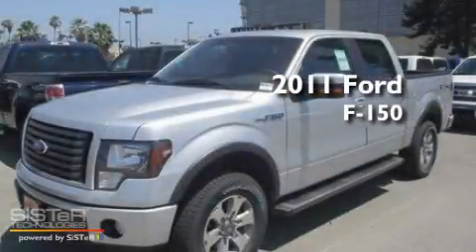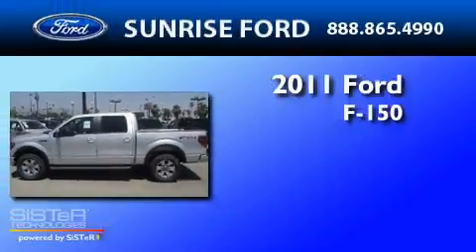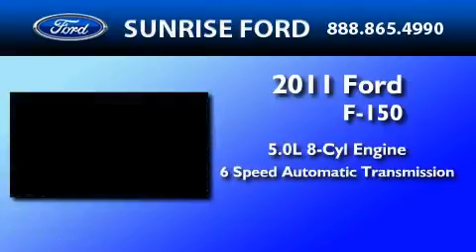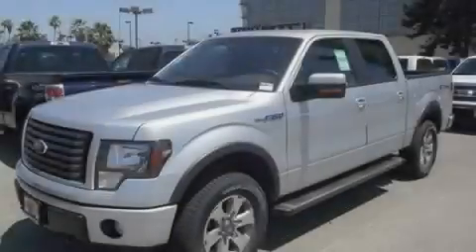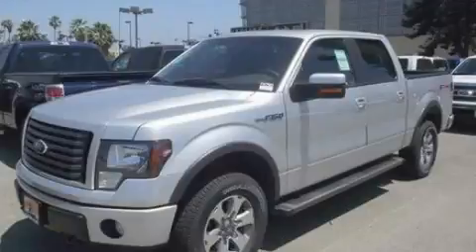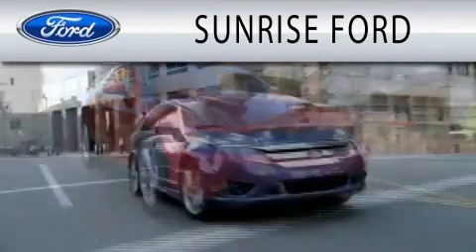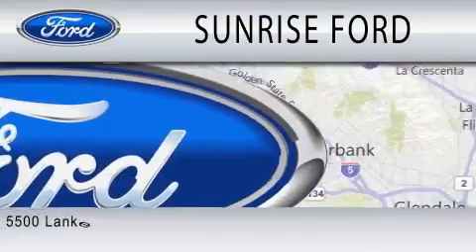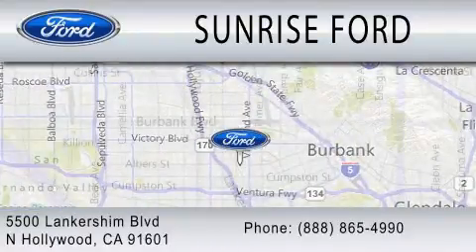2011 FORD F-150 North Hollywood CA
Year : 2011
 Make : FORD
 Model : F-150
 Engine : 5.0L V8
 Trans . : AUTO 6SPD
 Exterior : INGOT SILVER METALLIC

 Stock : M12561